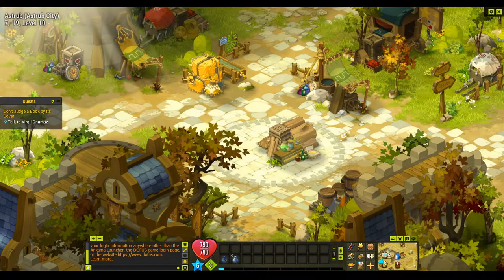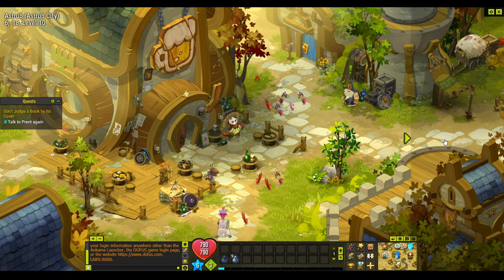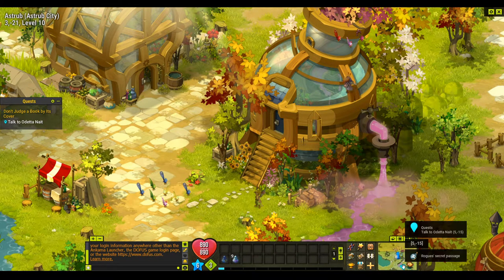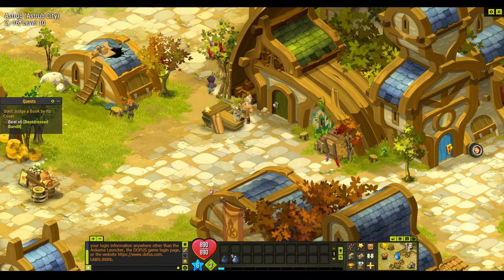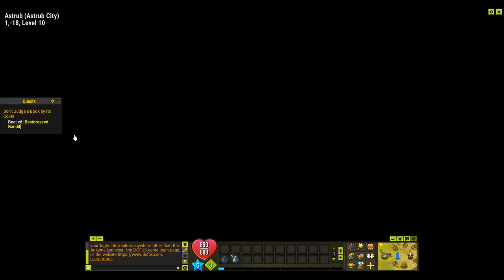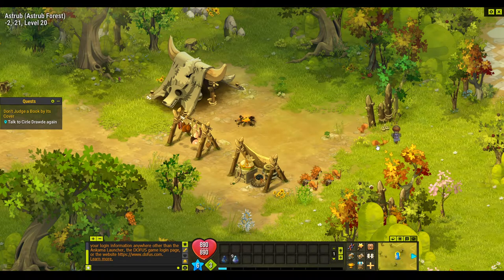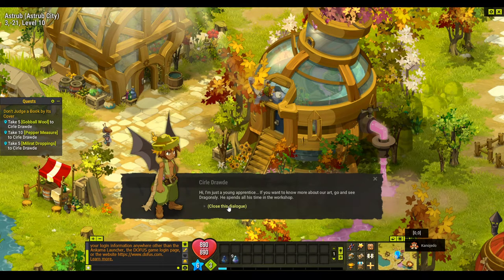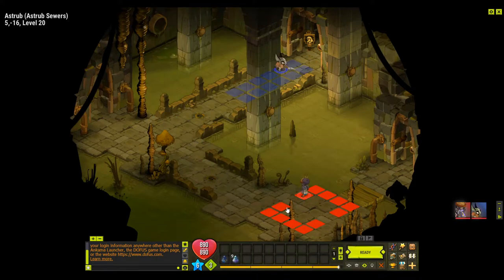Dofus - Dont Judge A Book By Its Cover Quest Tutorial [ENGLISH]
Today I continue the Quest hunting we have all come to love in the game Dofus. This quest is called "Don't Judge a Book by it's Cover". Hopefully we can continue to tick off these quests in a timely fashion and start to work our way towards some more Dofus'.